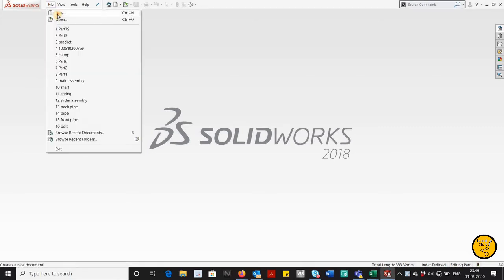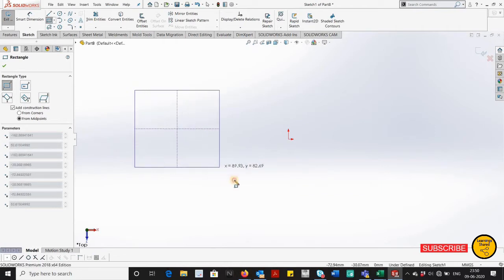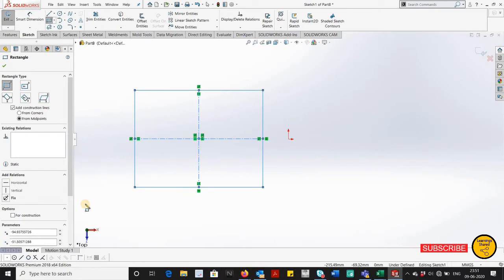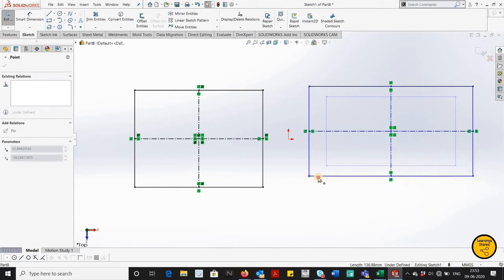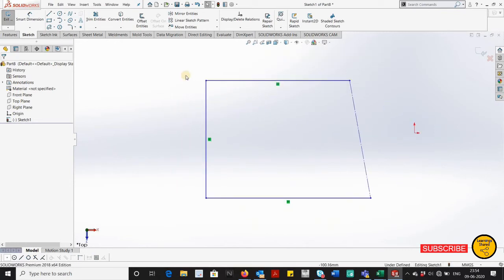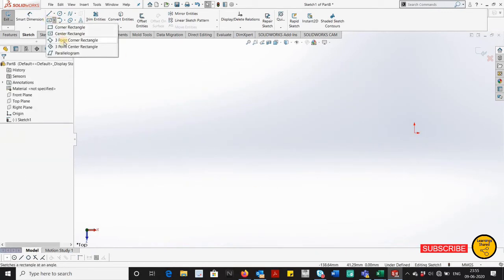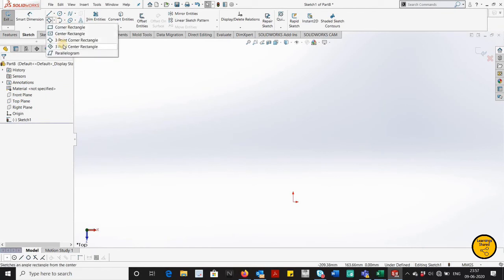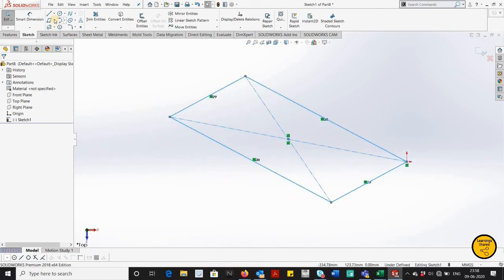RECTANGLE option in SolidWorks I SKETCH TAB TUTORIAL I SolidWorks Tutorial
RECTANGLE options tutorial for beginners in SolidWorks